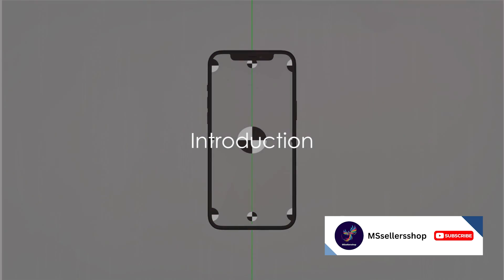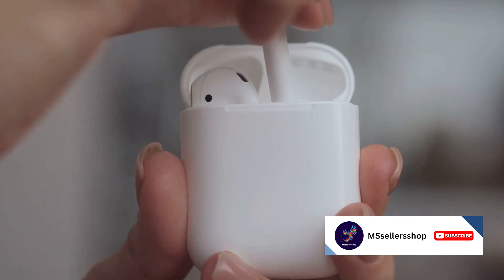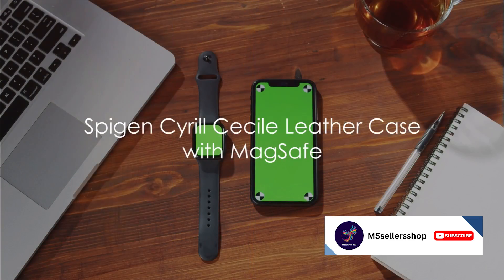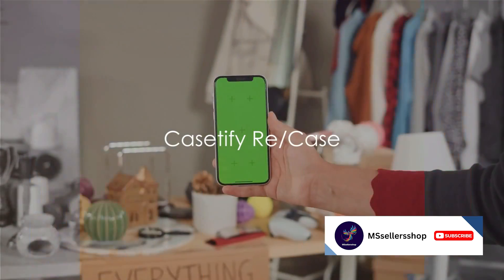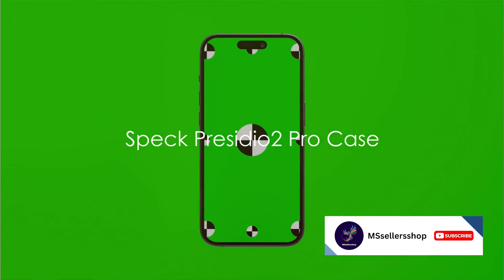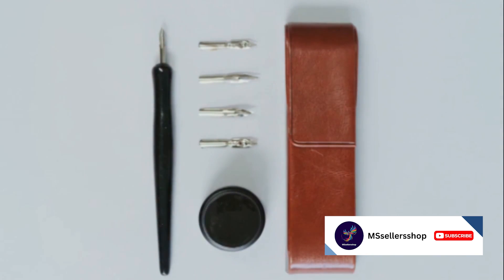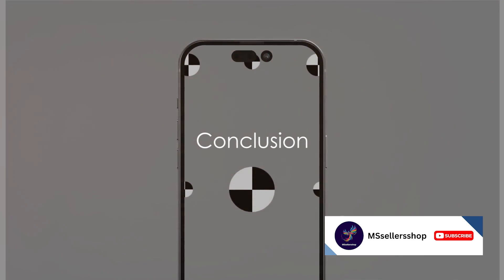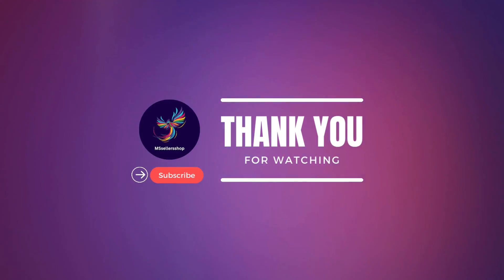Top Ten Cool Green Cases for iPhone 14